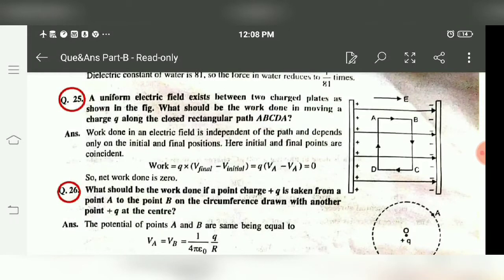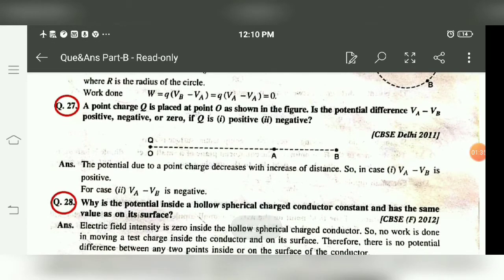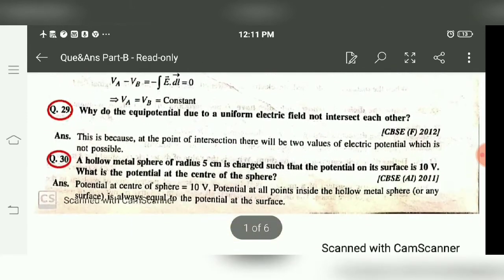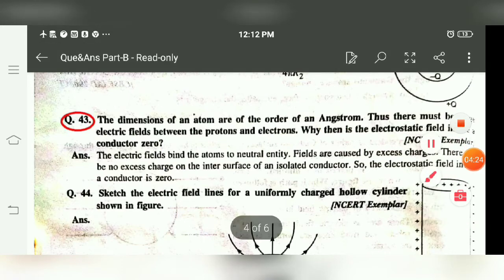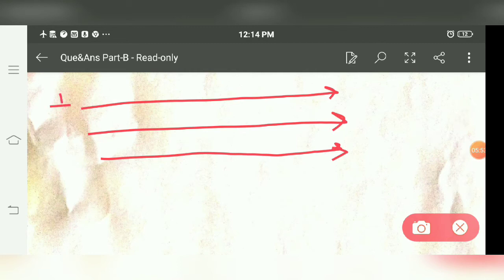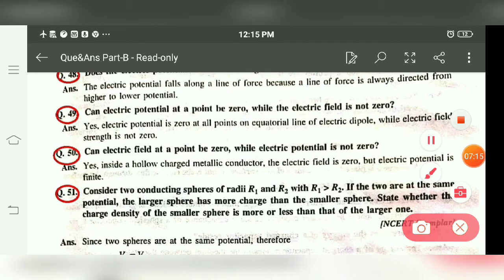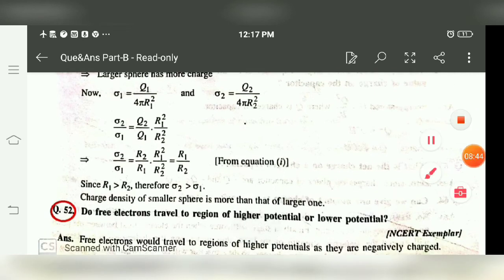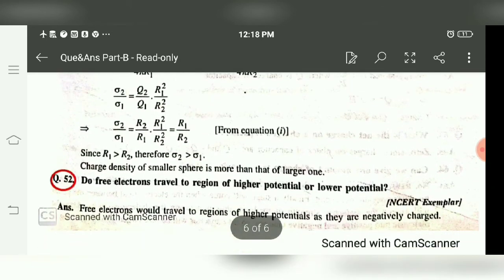Que&Ans Part:B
Physics,Class:XII,Chapter:Electric potential and Capacitance,Topic:Que&Ans Part:B